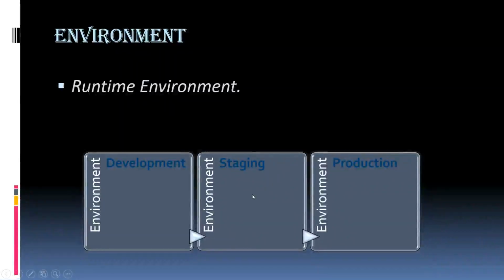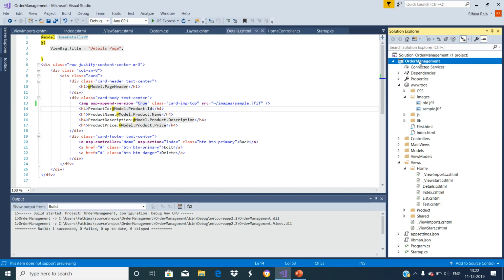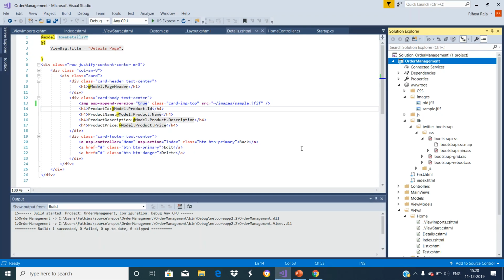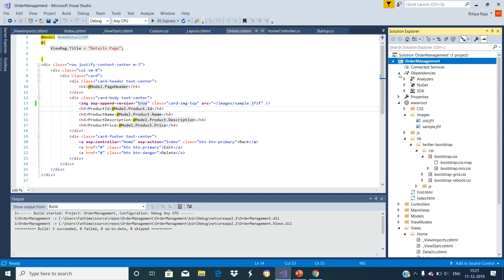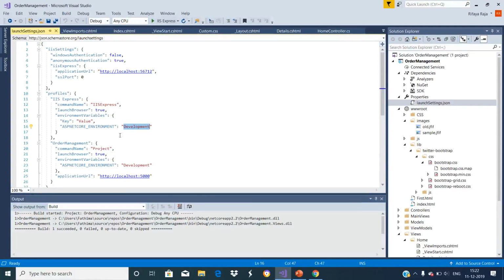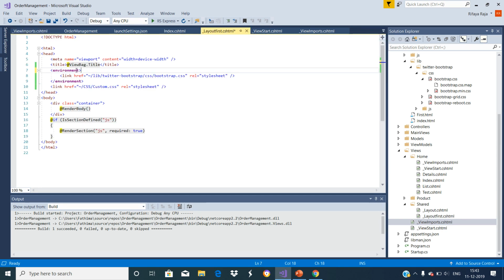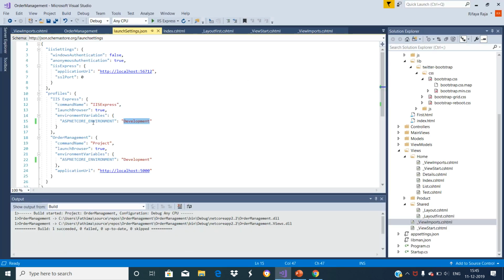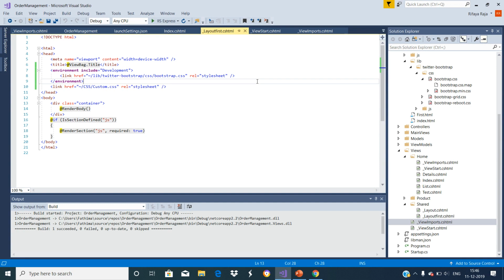Part 47-Environment Tag Helper in ASP.NetCore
Discuss about Asp.net core Environment Tag Helper